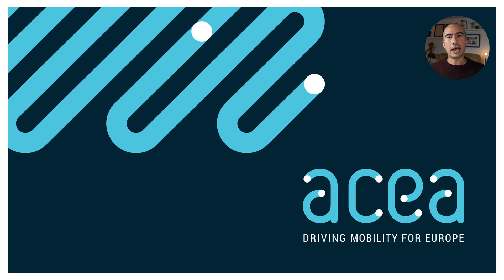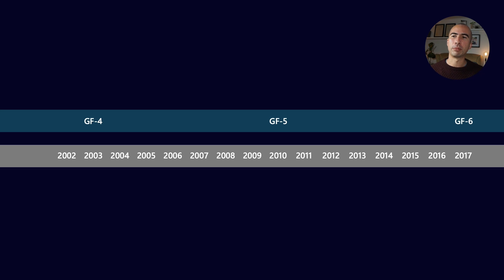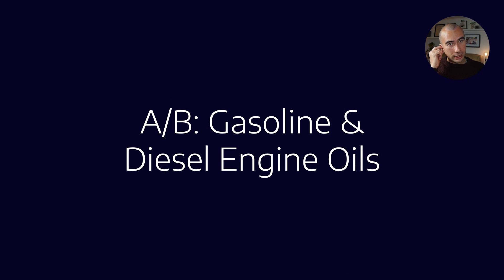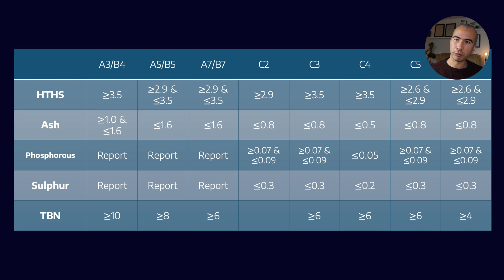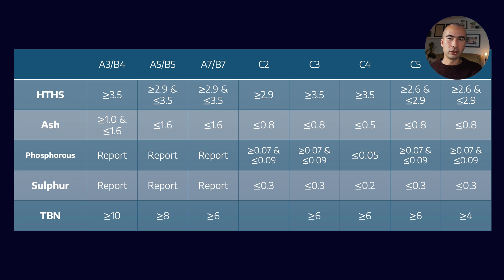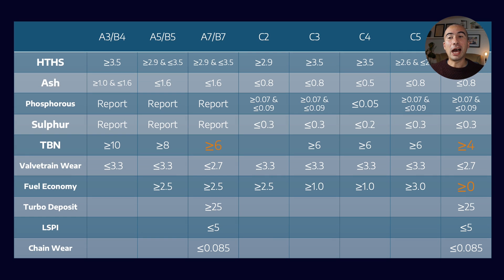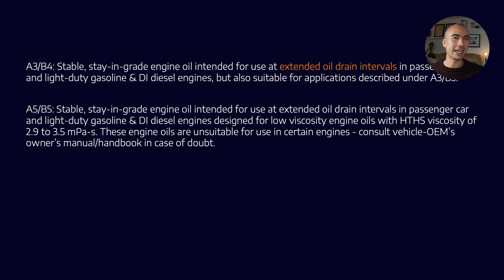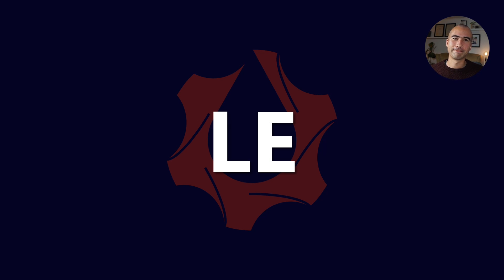What do ACEA oil specs mean?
ACEA is the European trade body which represents the major car manufacturers. They also set specs for the continent, and these are important to understand because many of the OEM specs are based on the ACEA standards.